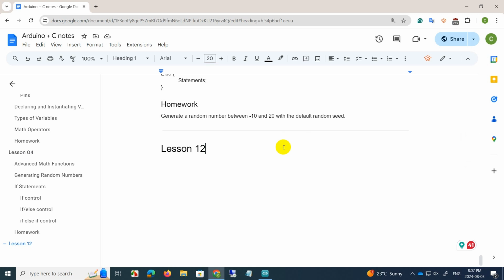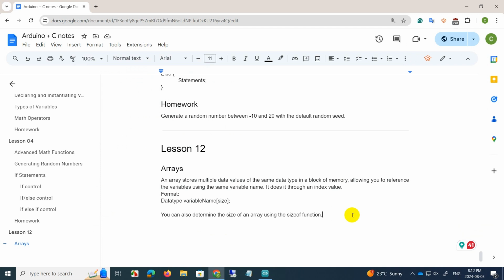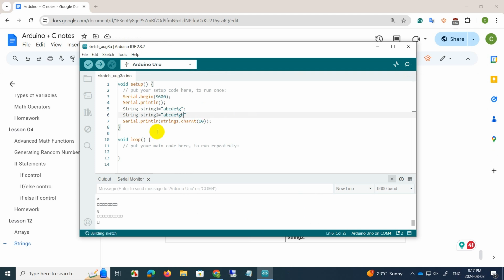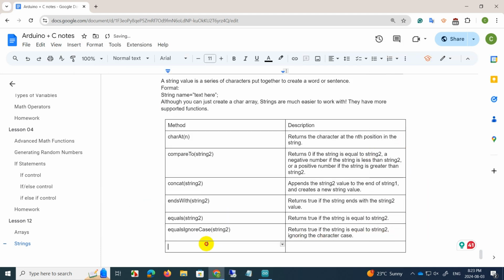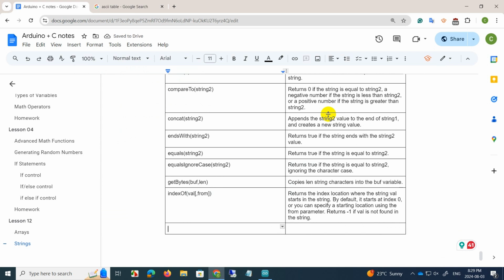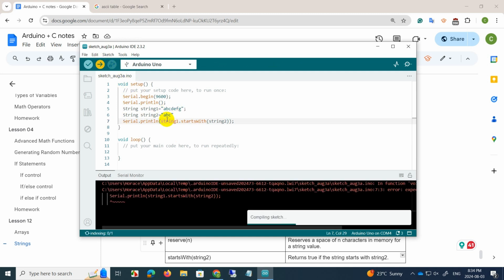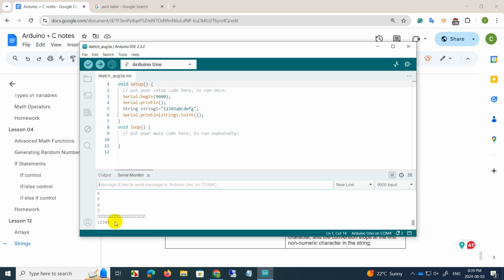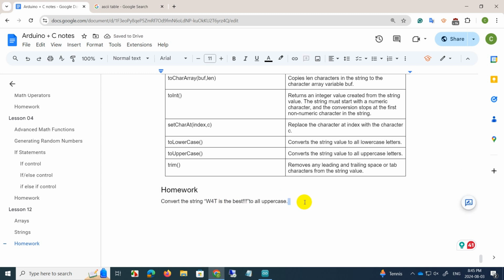Lesson 12 C Language -03